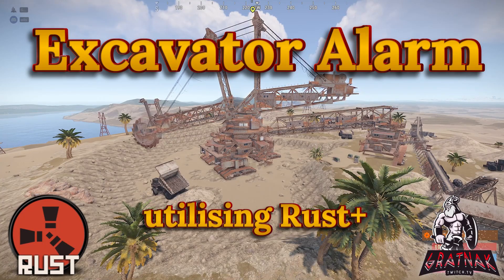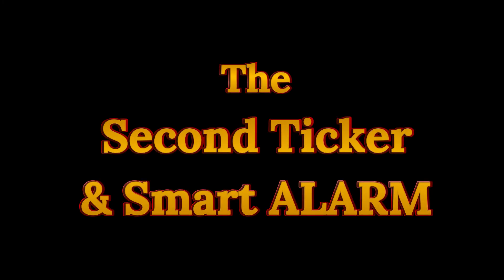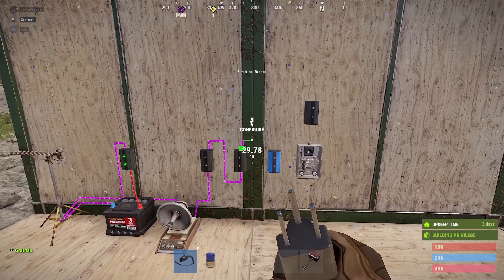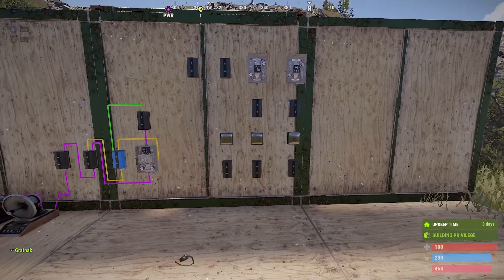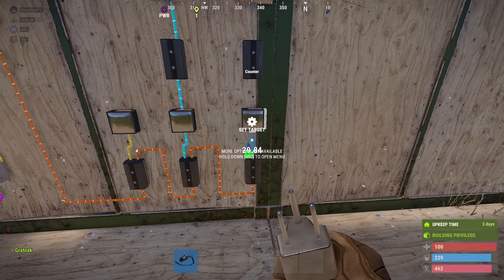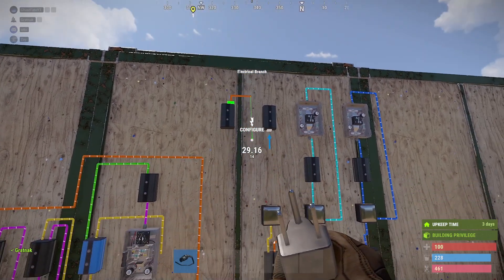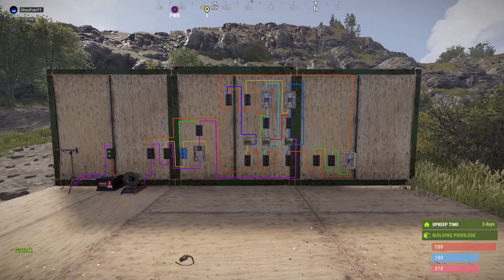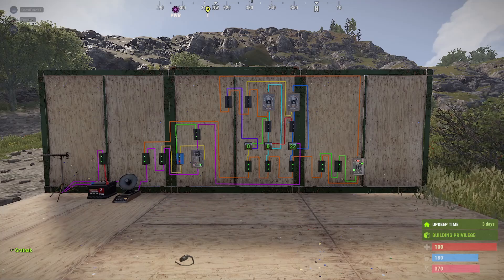Rust: Excavator Timer and Alarm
In this video, we demonstrate how to set an alarm that activates when someone begins using the excavator. We will first present a simple version, followed by a version that includes a timer to indicate how long the excavator has been in operation.

00:00 Introduction
00:16 The Basic Alarm
01:50 The Second Ticker & Smart Alarm
04:07 The Clock
09:14 The Reset Pulse
10:28 Testing

Rust+ Links
Apple Store: